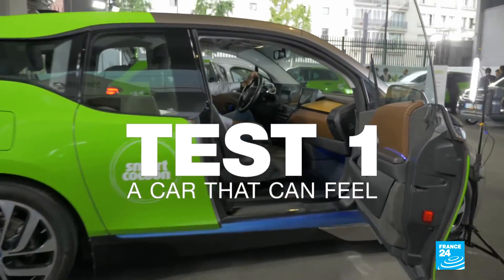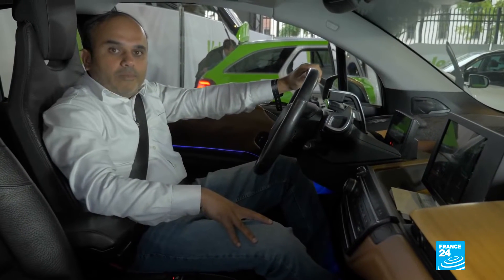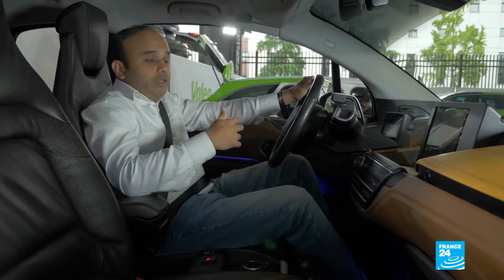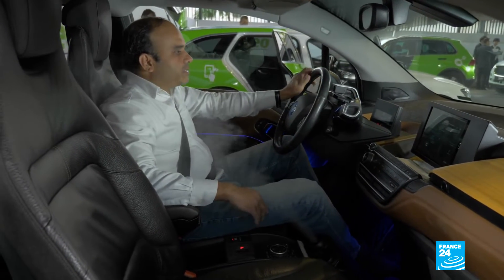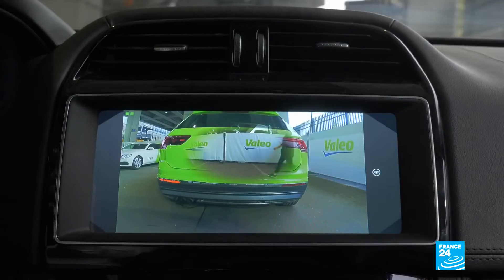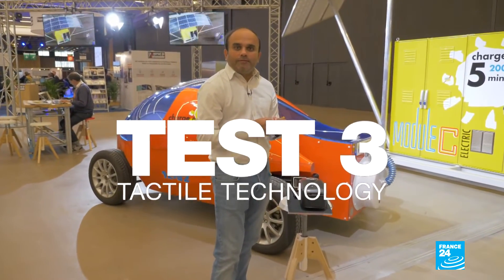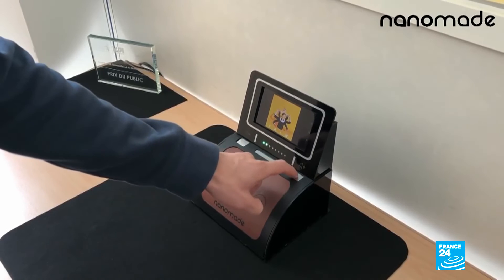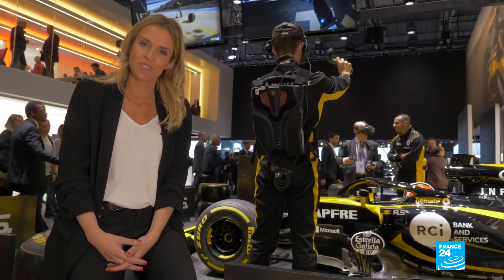Neteera Technologies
Neteera Technologies develops sensing technology which is safe and contact-free and can continuously monitor a person's vital signs from a distance.